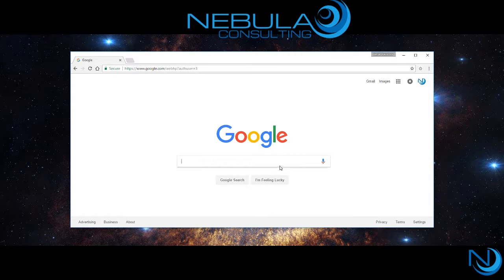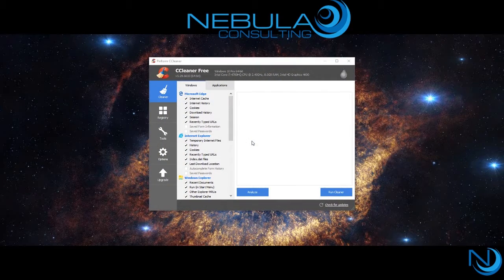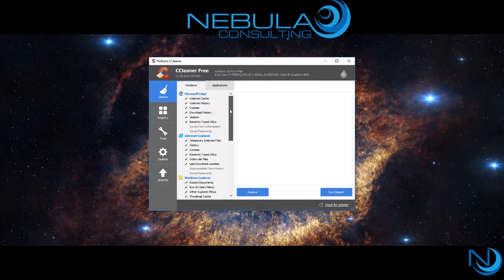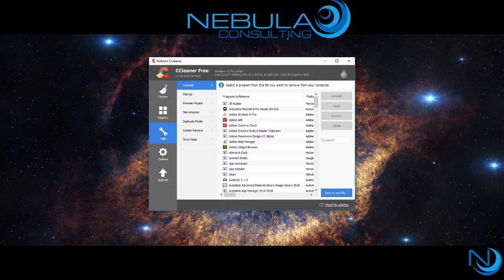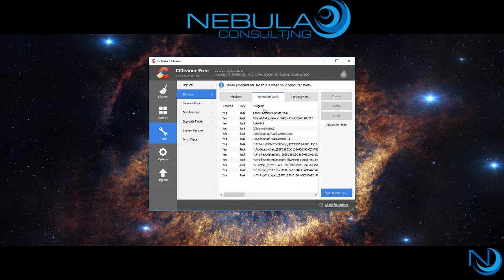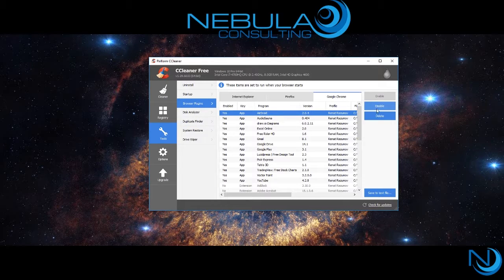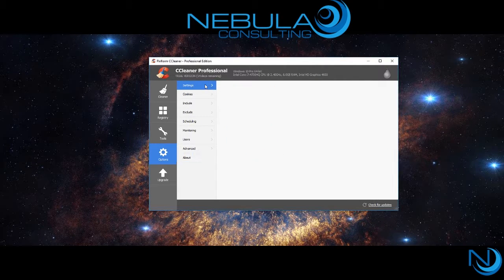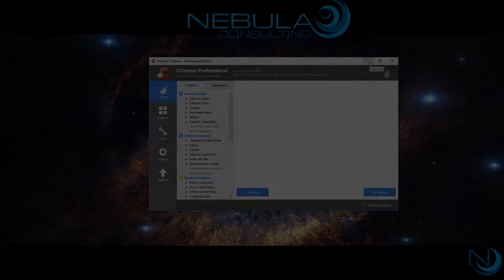Get Your Computer Running Faster for Free Using CCleaner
Watch this video and learn how to speed up your computer for free! CCleaner is free software that removes unused files and settings which take up hard drive space making it slower and slower. It also optimizes your registry and several other settings, significantly increasing the speed of your machine.